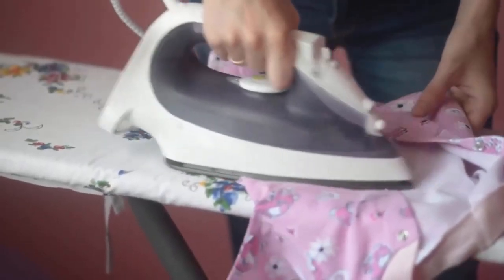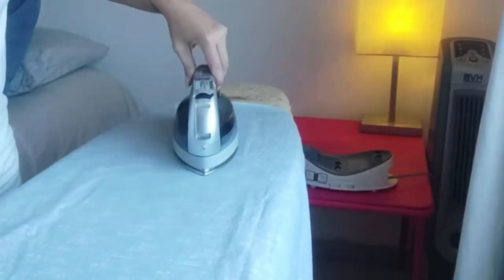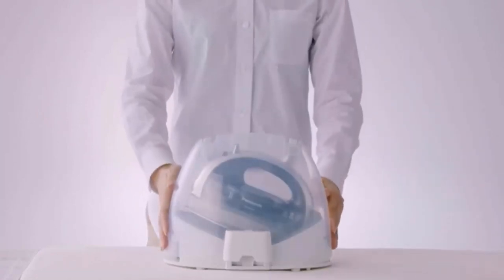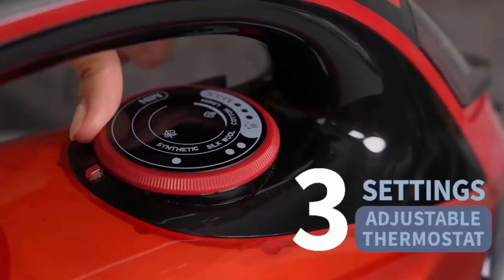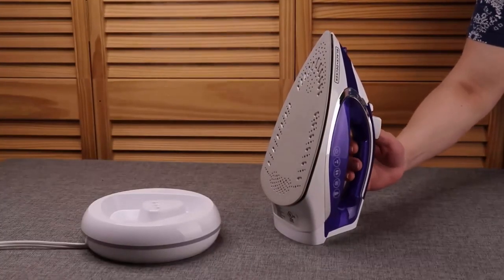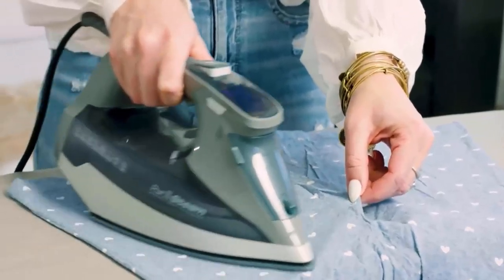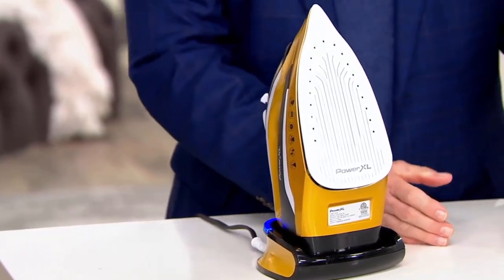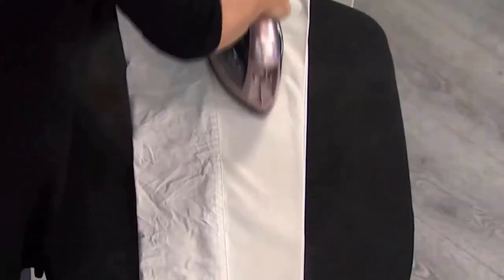Best Cordless Irons On The Market - Iron Anywhere, Anytime, Cordlessly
Best Cordless Irons On The Market